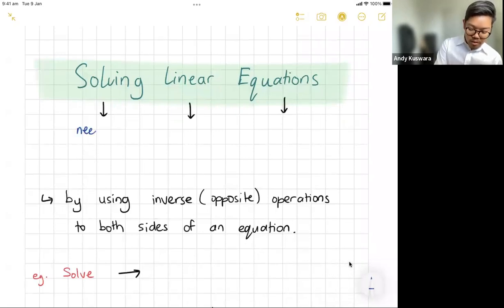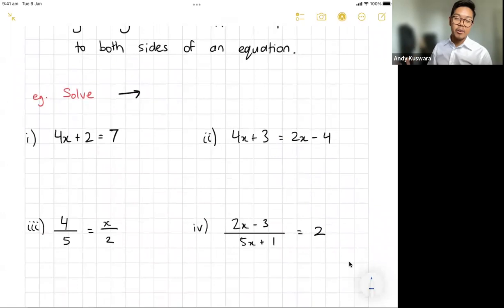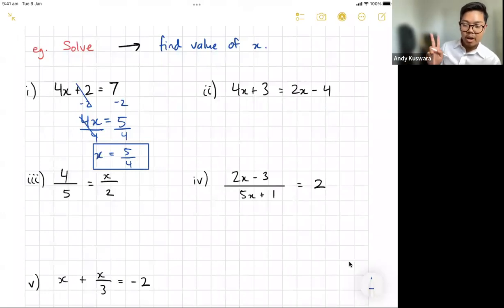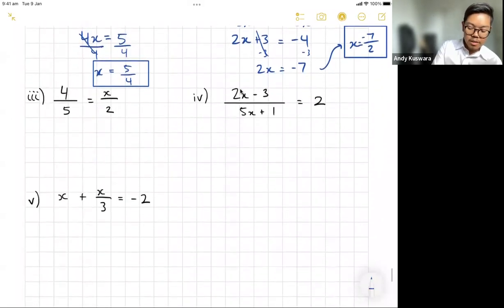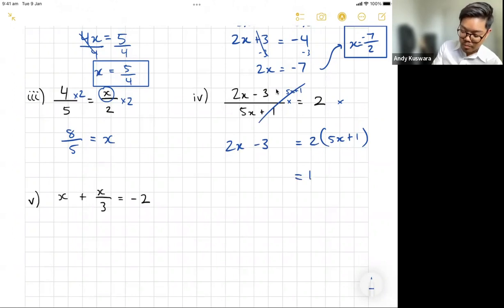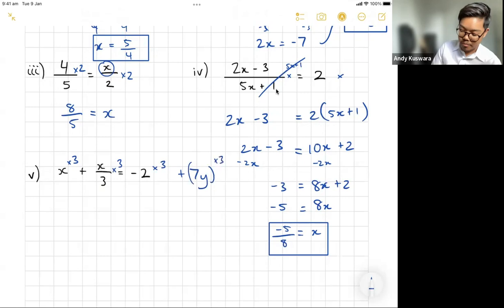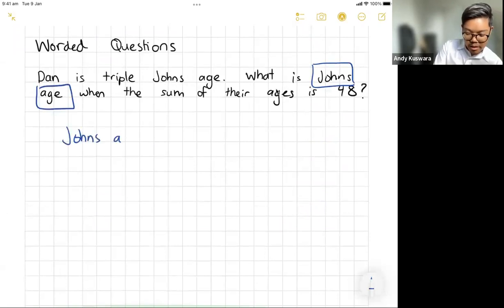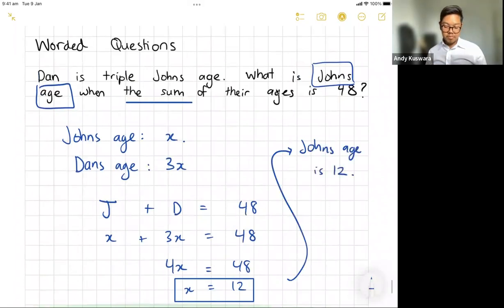Solving Linear Equations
Australia, NSW curriculum video on Solving Linear Equations. Aimed at Year 11 Maths Advanced.

Mr K back again,

In todays lesson we go through:
- A soup joke
- What does it mean?
- A range of examples
- A worded problem

Happy Math-ing